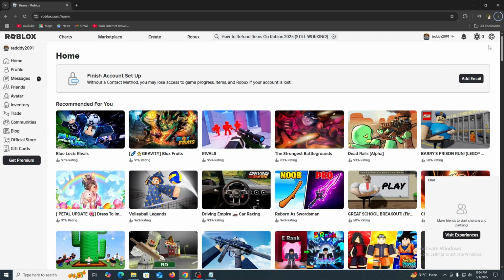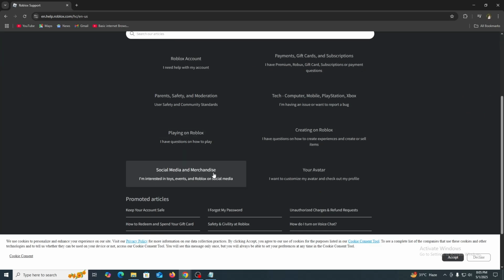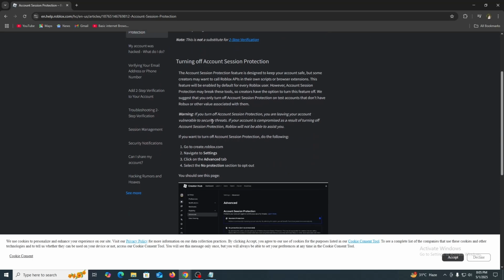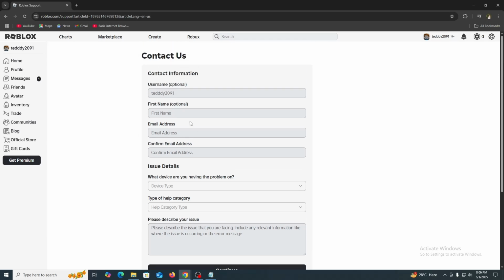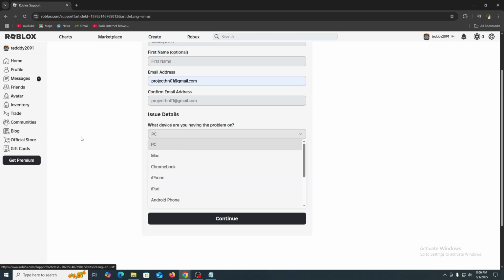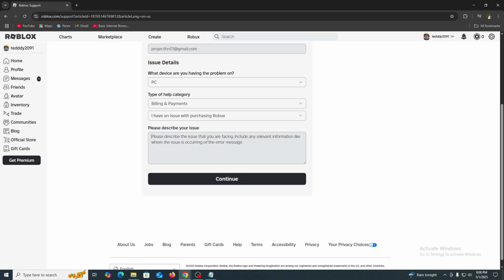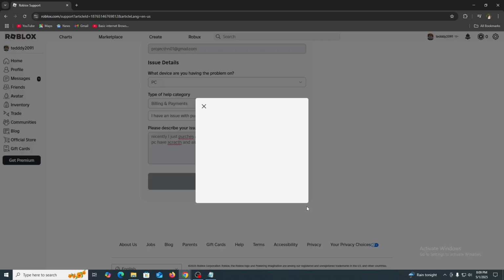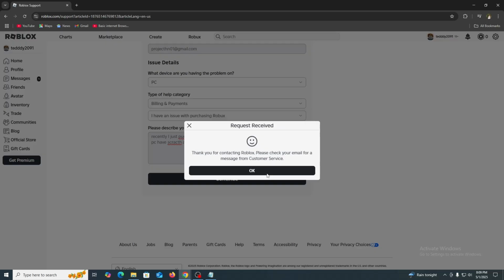How To Refund Items On Roblox - 2025 | STILL WORKING!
In this video, we show you how to refund items on Roblox quickly and easily! Whether you’ve bought the wrong item or changed your mind, this step-by-step tutorial will help you understand what options are available for getting your Robux back. We also cover Roblox's refund policy, tips to avoid accidental purchases, and what to do if you're not eligible for a refund.